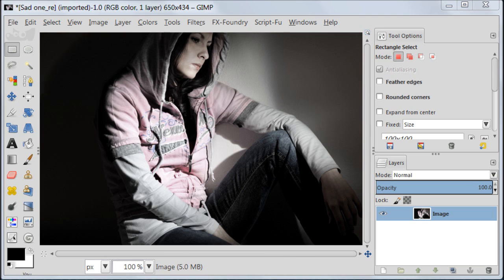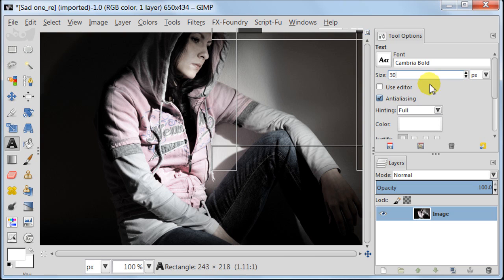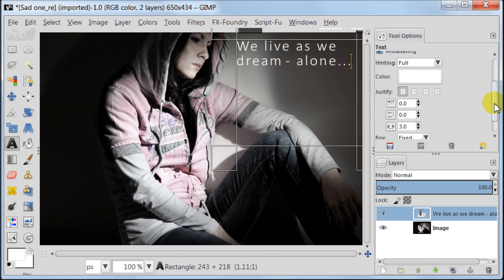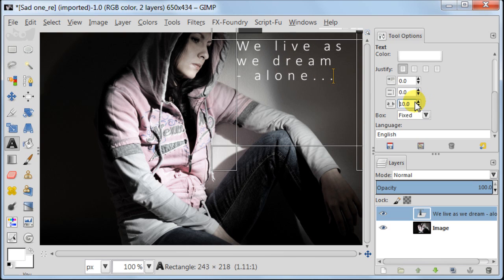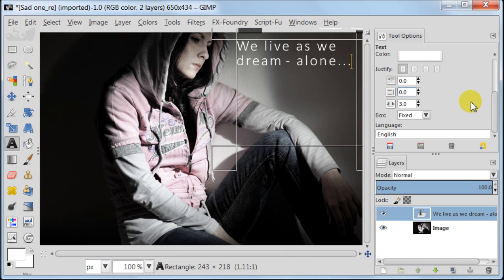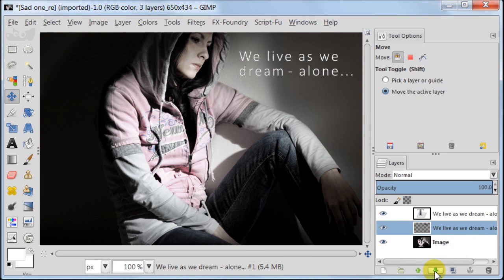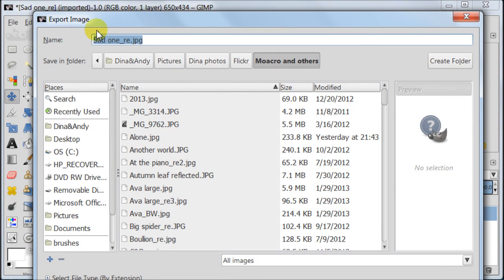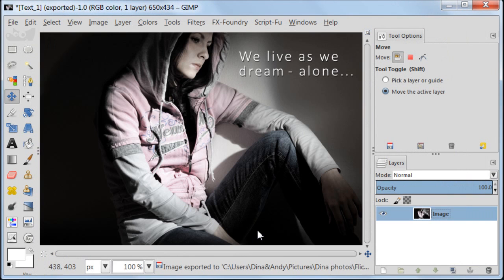How to add text to a photo in GIMP 2.8 tutorial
In this tutorial I'm showing how to use Text Tool to add some writing to an image in GIMP 2.8